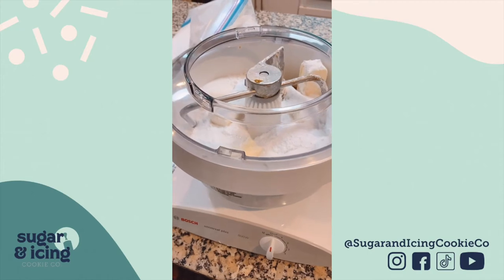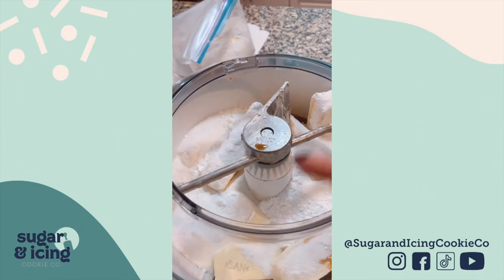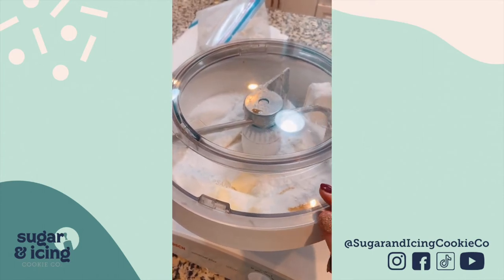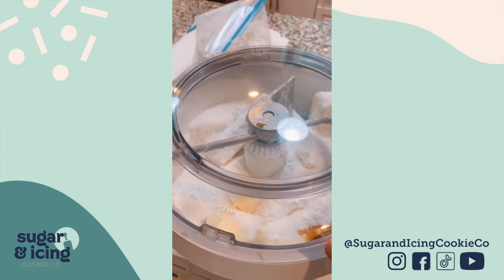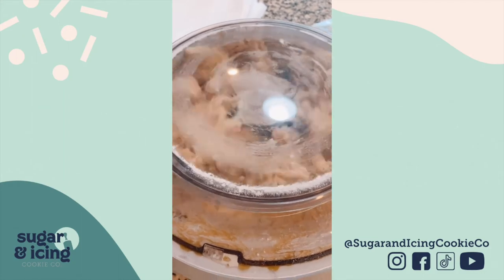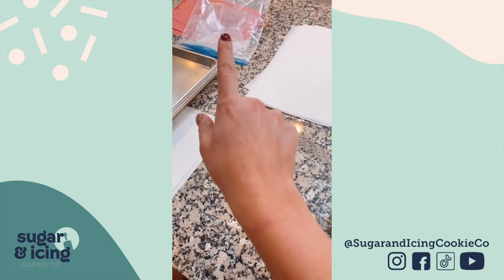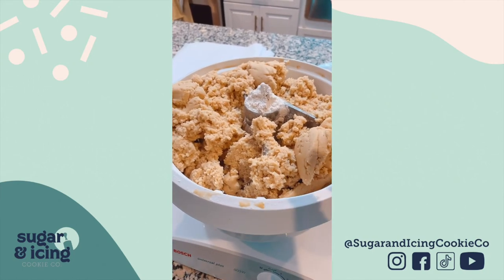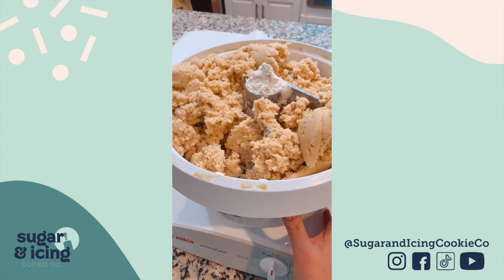Sugar Cookie Dough in the Bosch Universal Mixer Plus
This is a short video sharing some tips and tricks for making large batches of sugar cookie dough in the Bosch Universal Mixer Plus.
This mixer has been a game changer for my business!

For other tip/tricks and information on upcoming promotions, follow my over on Instagram